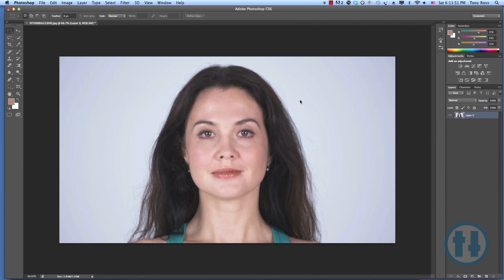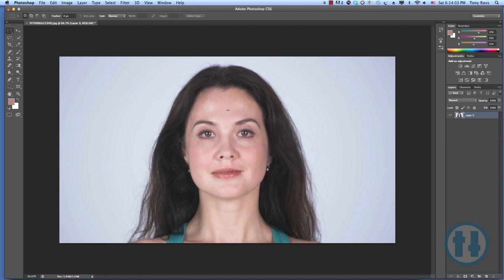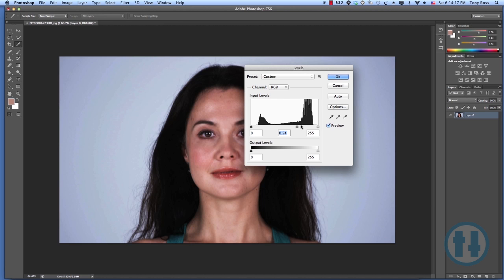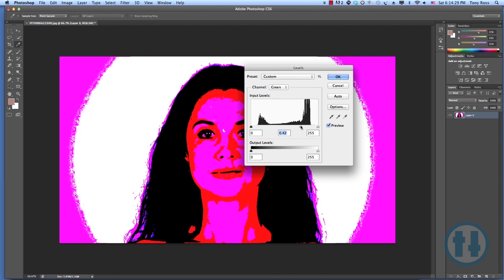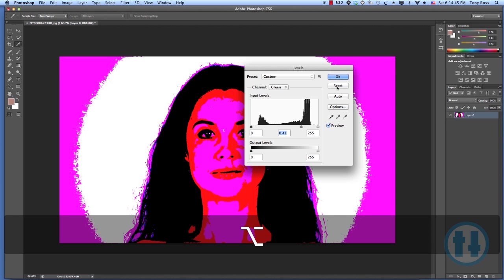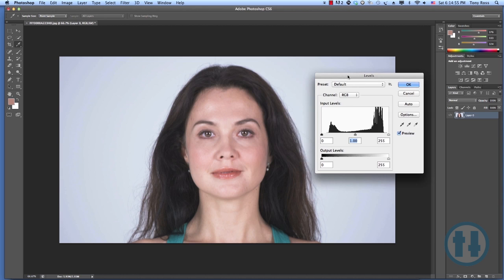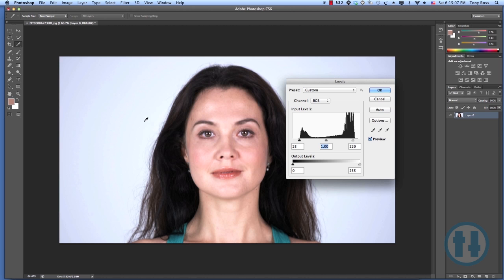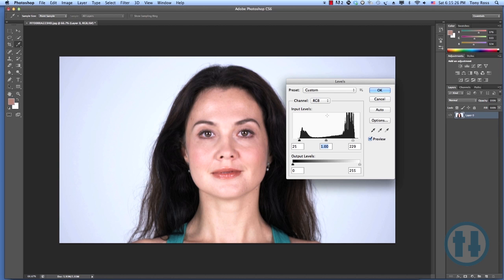The "reset" button in Photoshop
Basic Retouching in Photoshop: A 2hour mini course